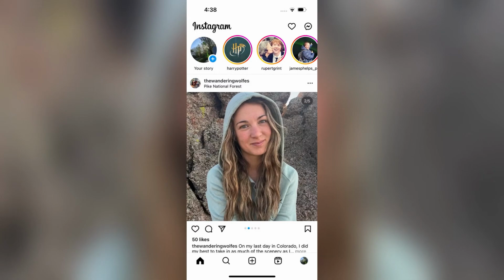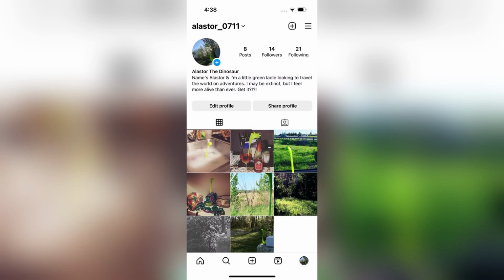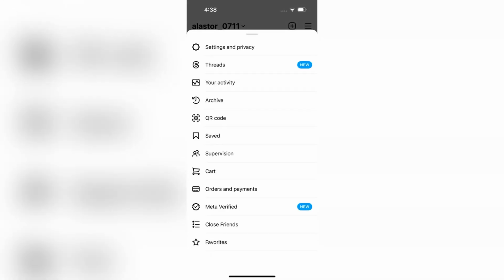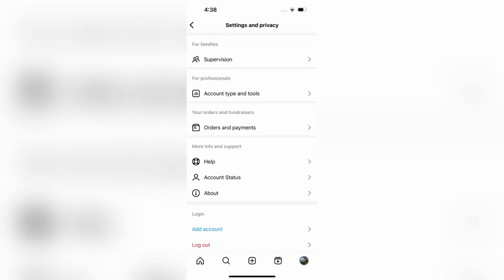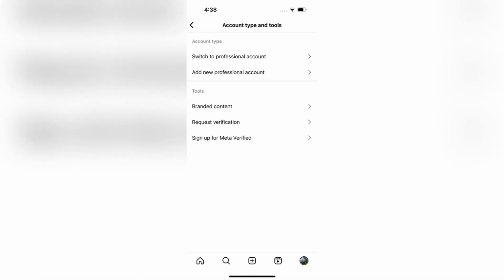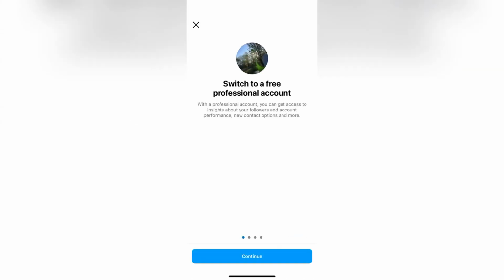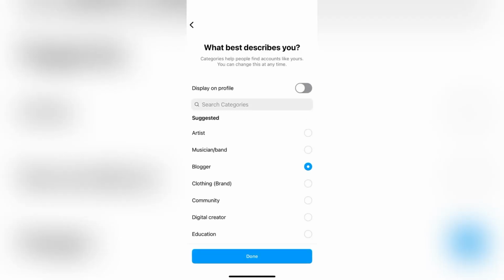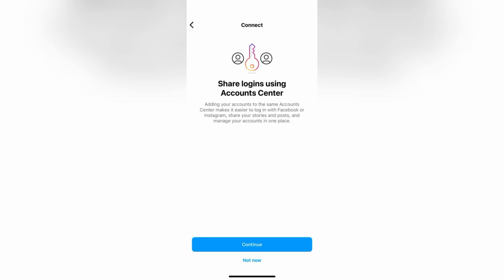How To Switch To a Professional Account on Instagram (2025 Step-by-Step Guide)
Want to grow on Instagram in 2025? 📈 In this quick tutorial, I’ll show you **how to switch to a professional account on Instagram**, step-by-step. Whether you’re a creator, business owner, or brand, a professional account gives you access to **Insights, Ads, Contact Buttons**, and more.

✅ In This Video:
- What is a professional account on Instagram?
- Difference between Creator and Business accounts
- Step-by-step to switch from personal to professional
- How to select a category (e.g., artist, blogger, brand)
- How to access analytics & enable contact options

🔧 Bonus Tips:
- How to switch back to personal later
- How to link Facebook Pages for better reach
- Best categories for small businesses and creators in 2025

📱 Works on:
- Android and iOS
- All Instagram accounts in any region